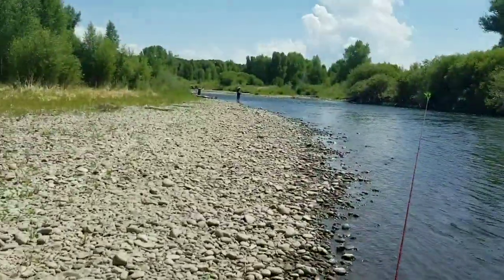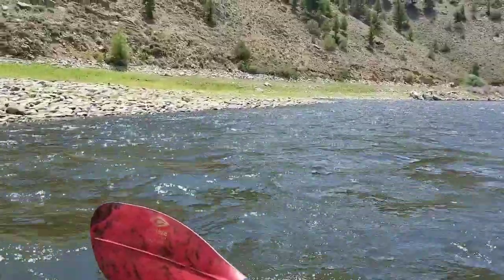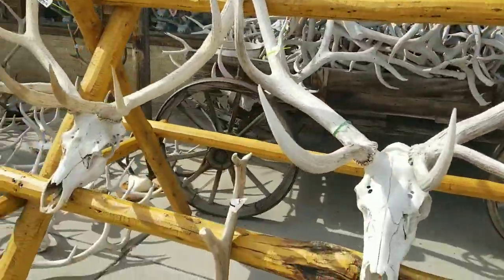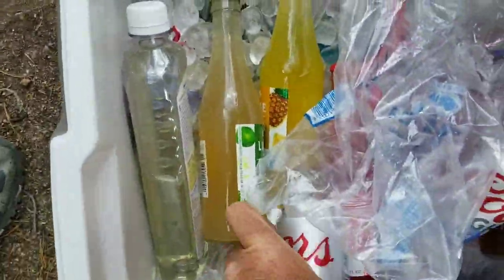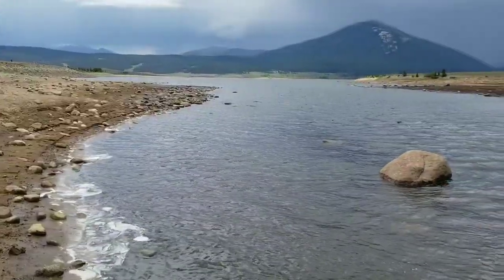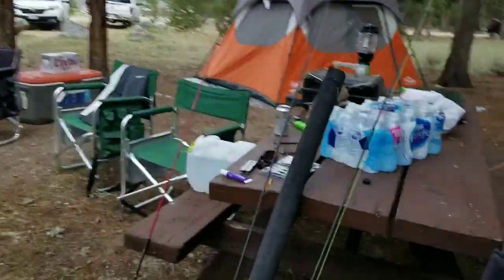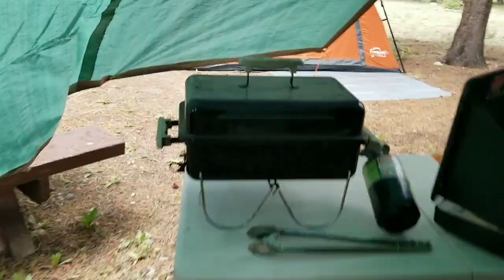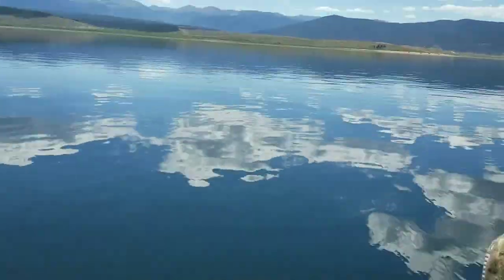Colorado 2018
Compilation of clips from my recent trip to Colorado